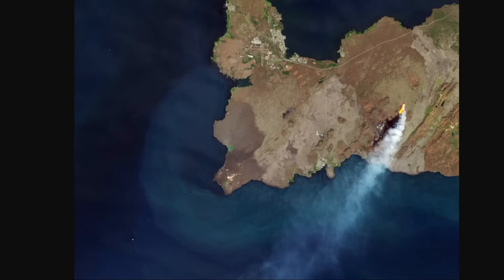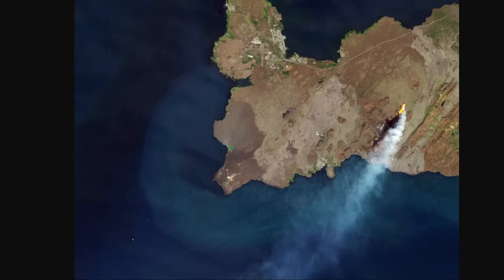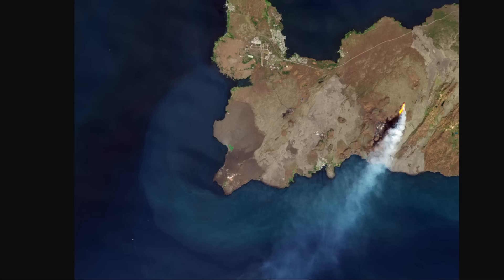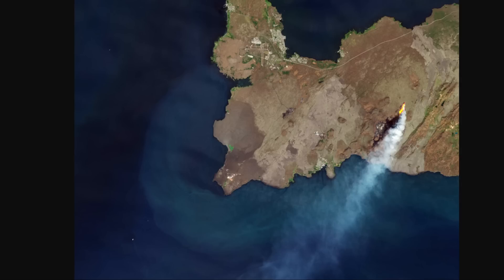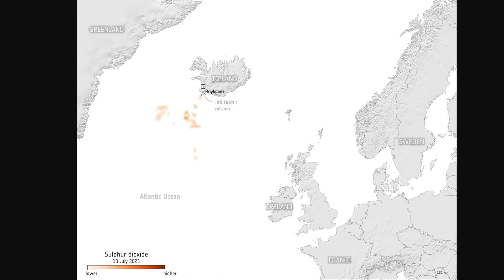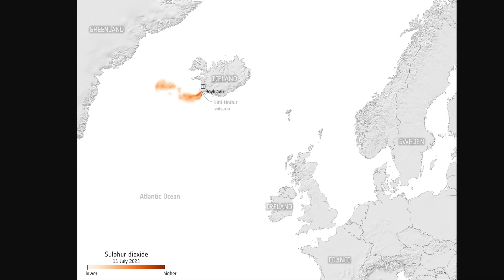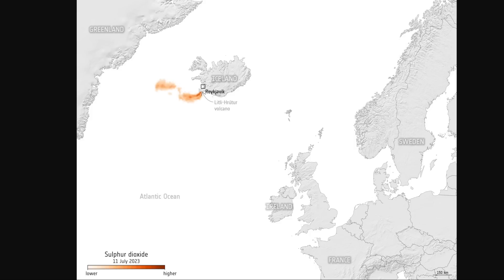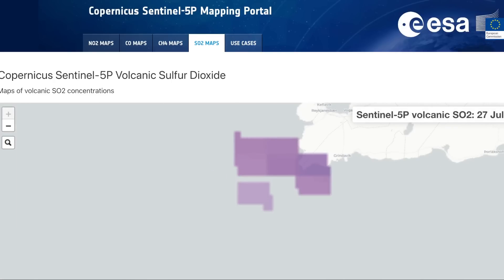Icelandic Eruption Images from Space!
Always amazing to see images from satellites and seeing the eruption is even more amazing.
Not to mention we can see the sulfur dioxide effects on the interactive map here: